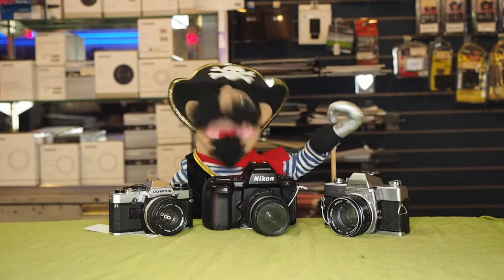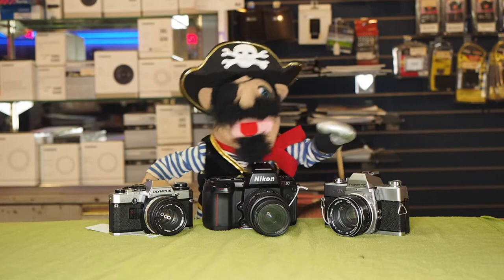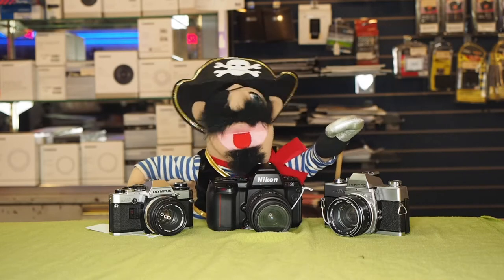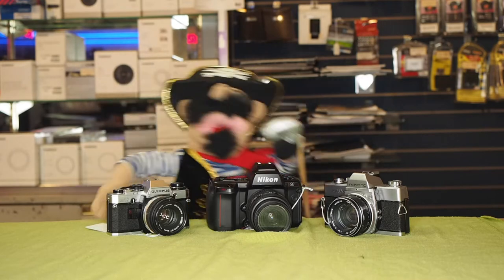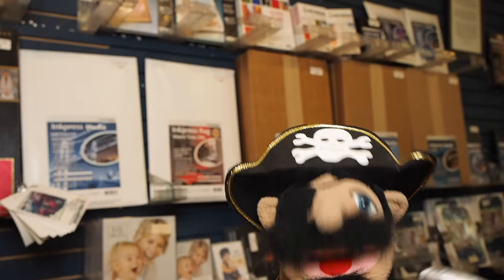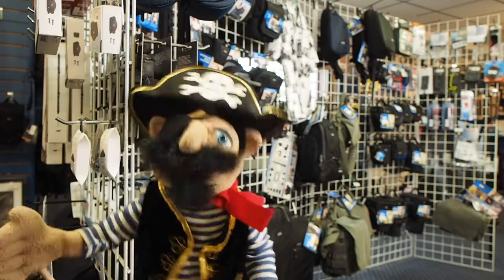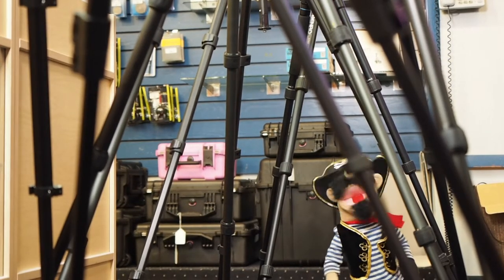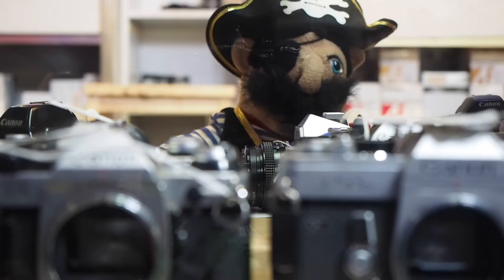July 2020: A Busy Day For a Pirate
Join Lefty for some featured Used equipment, a quick look around the store, and two brief, "off-campus" clips!
MUCH LOVE TO WEST ALLIS! ARRRRGH!
MUCH LOVE TO LAKE MICHIGAN! ARRRRGH!